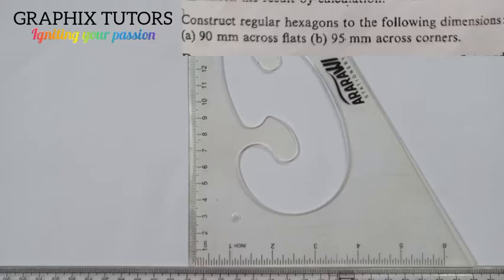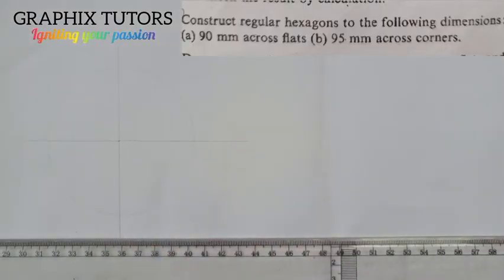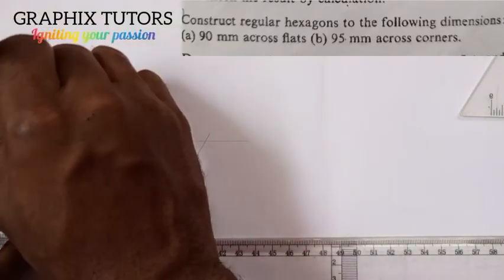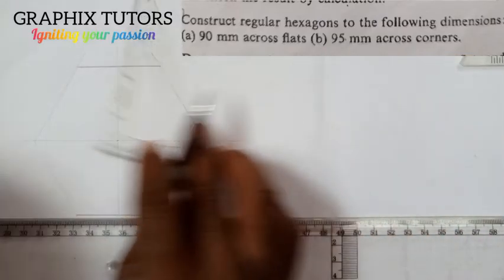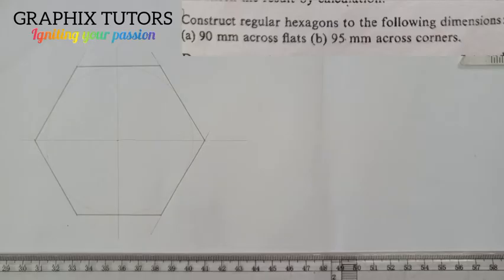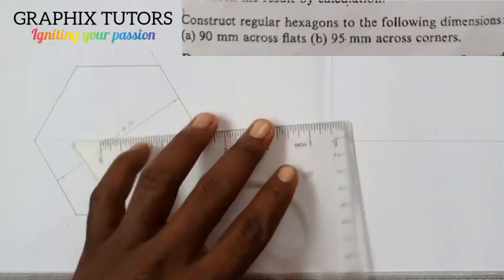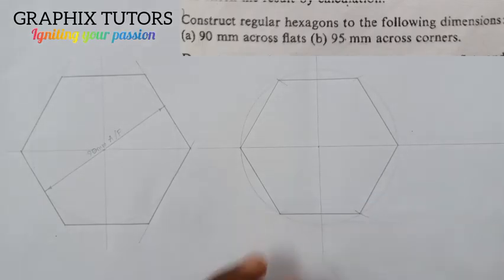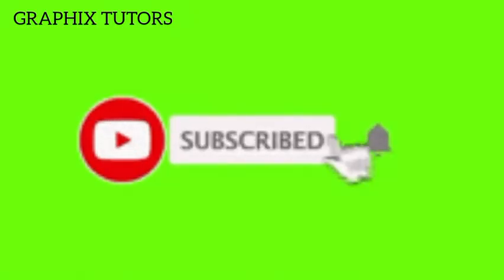Hexagon across flat and across corner explained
learning how to differentiate between hexagon across flat and across corner